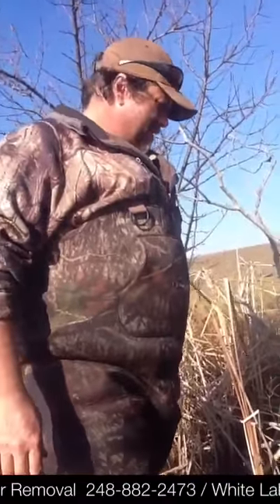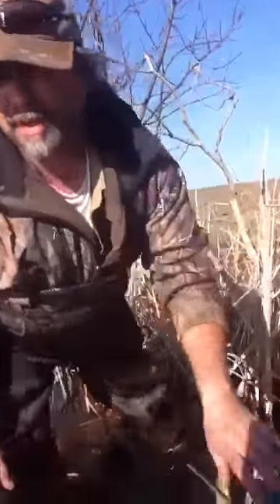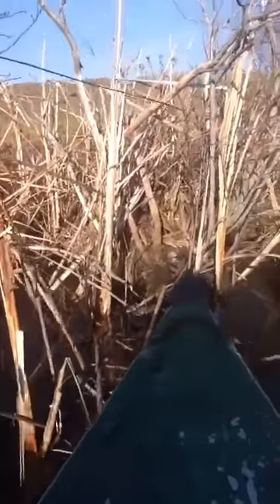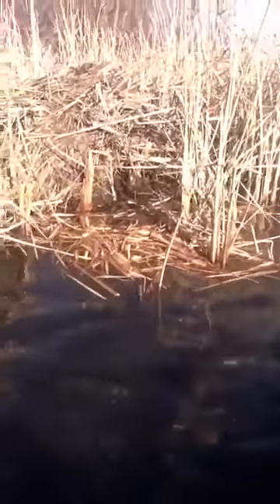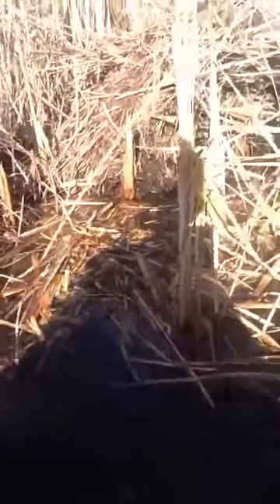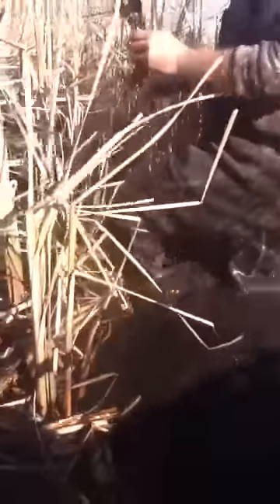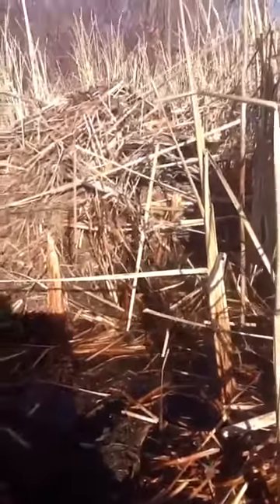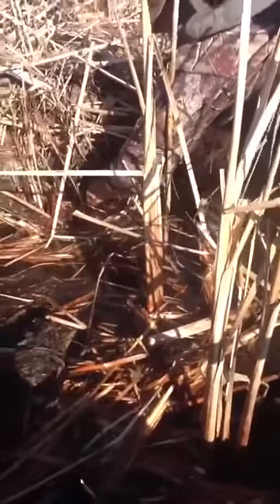Water Trapping Muskrats